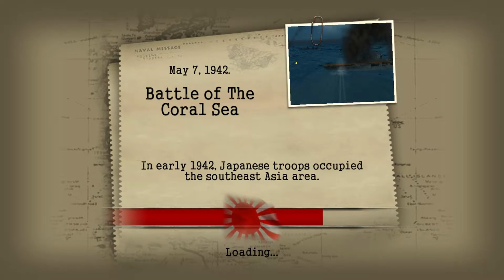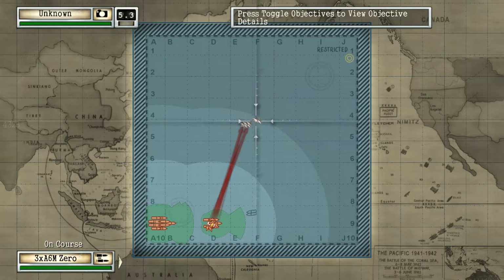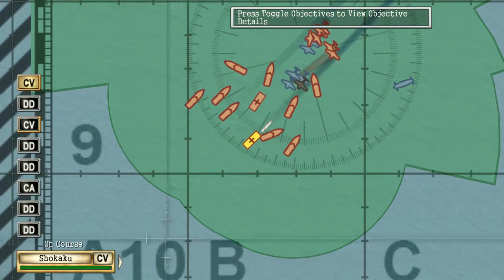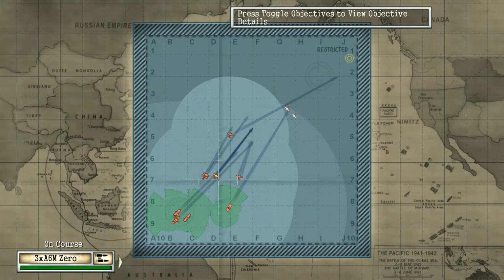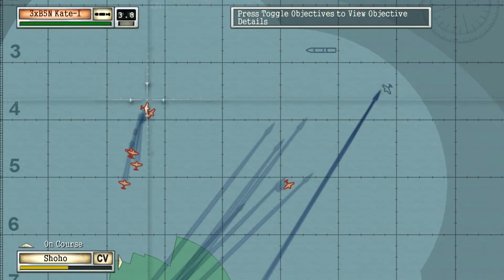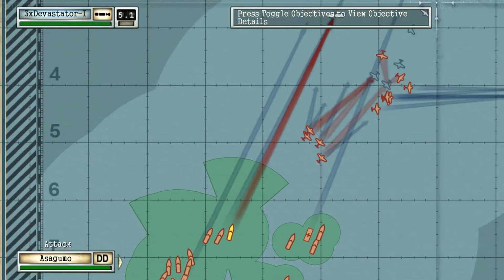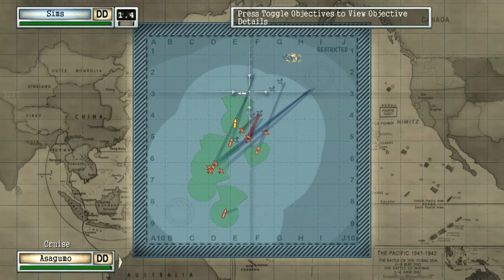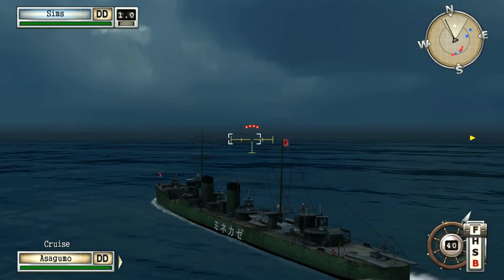Battlestations Midway: IJN Campaign 04 - Battle of the Coral Sea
Hello everyone! Sorry for the delay of uploads lately!

Anyways, we continue to play the IJN Campaign from the IBMC Mod. This mod has become one of the most biggest mods created for this game! It is recomended for you all to check it out!

In Mission 4 of the IJN Campaign, we participate in the first carrier battle in history in the Battle of the Coral Sea. History will be changed into this video!